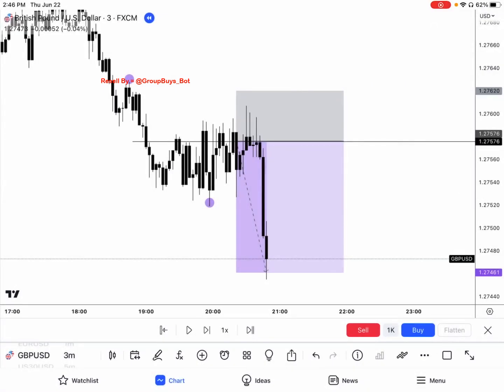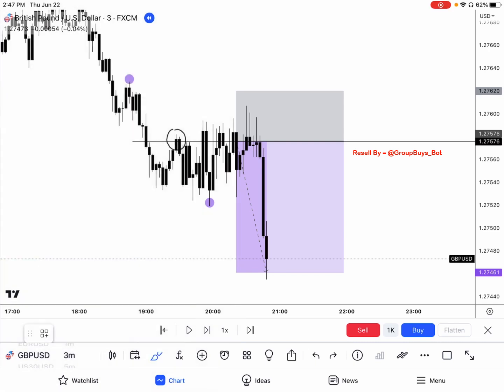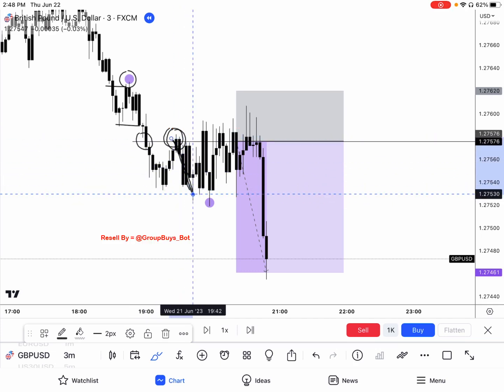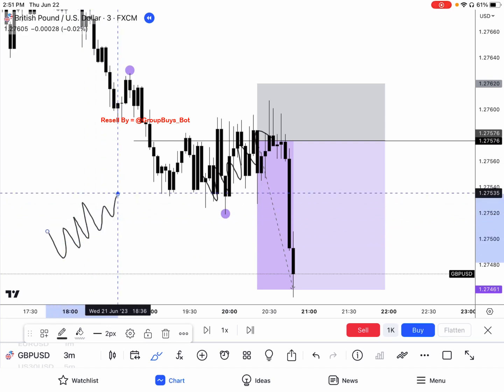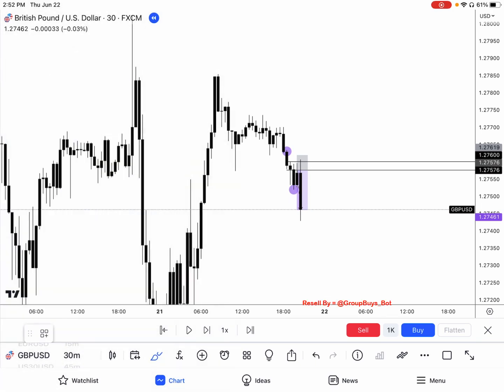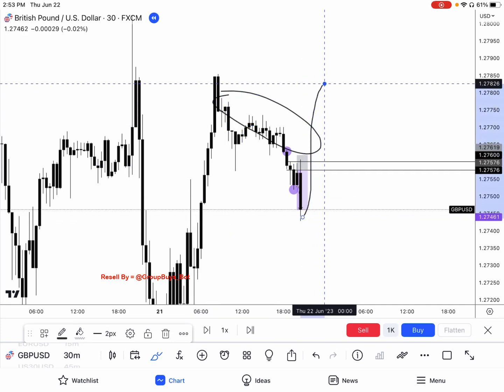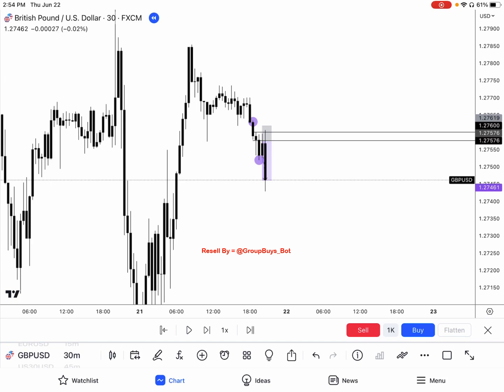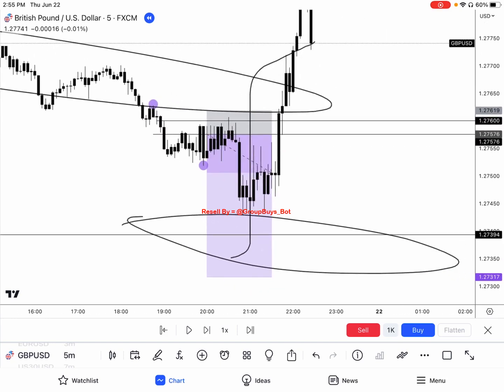5 Market review GBPUSD 62223